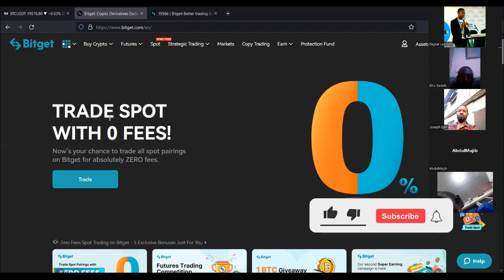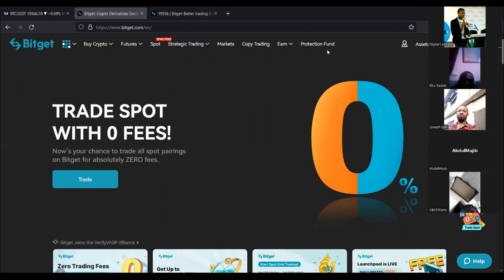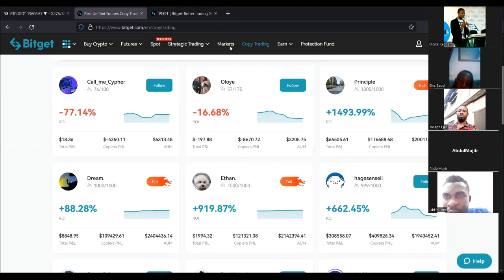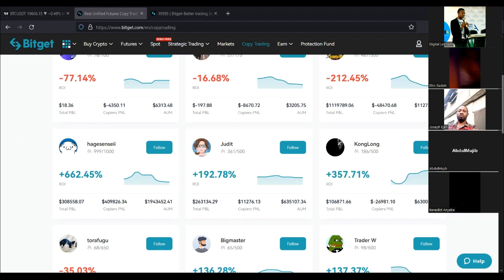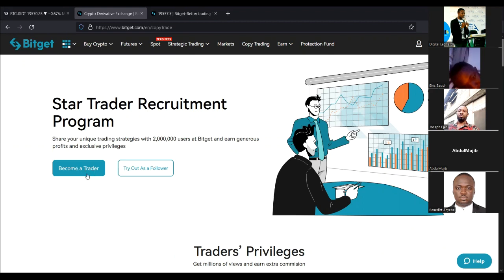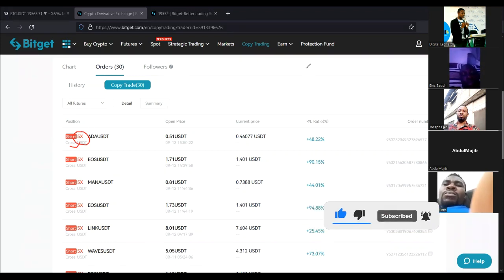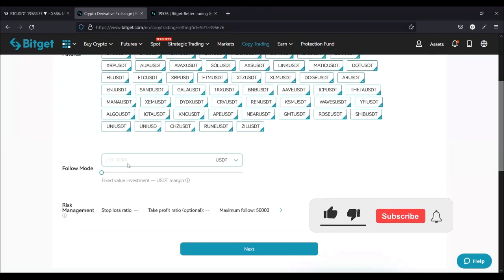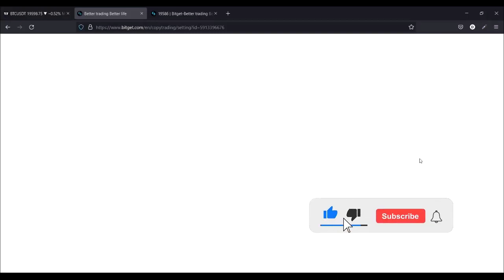BITGET COPY TRADING TUTORIAL - HOW TO COPY THE RIGHT TRADERS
This Bitget copy trading tutorial will help guide you to always copy the right traders. Copying traders from the Bitget exchange is one of the easiest ways to make money in the crypto space without knowing how to trade

00:00 Intro
01:12 Bitget copy trading explained
01:52 Register and verify your Bitget account
02:40 How to filter traders on Bitget copy trading
06:50 How to copy a trader on Bitget copy trading
08:01 How to become a professional trader on Bitget exchange
08:52 Traders to copy on Bitget for constant profit
10:40 How to view the current trades of the trader before copying
11:00 Tips to always win your trades with Bitget copy trading
11:50 How to copy traders on Bitget copy trading
13:56 How to set take profit and stop loss on Bitget copy trading
16:22 How to stop copying a trader on Bitget copy trading
16:49 How to transfer funds to your Bitget futures account
17:11 How to set up your own leverage on Bitget copy trading
21:17 Conclusion

✅✅BITCOIN👉 1KuFN1644uXvHECLR7UV3X2RgYfrR8woR1
✅✅Ethereum👉 0x139c05ba1bD30D79e964f9F160f681b79C1bD0f1